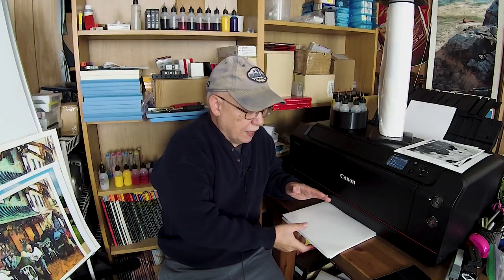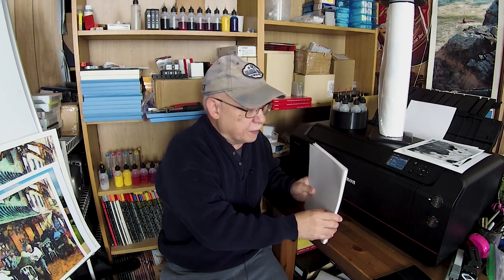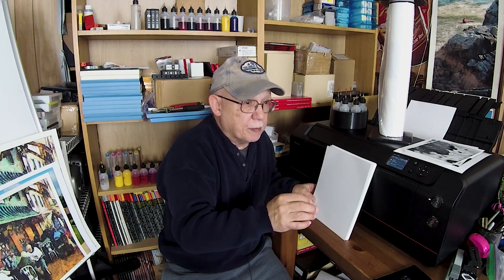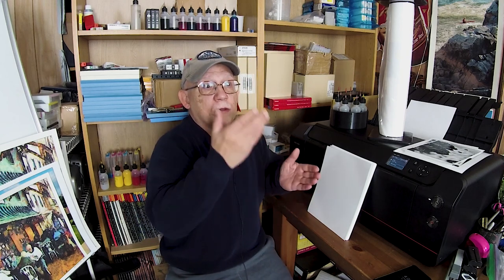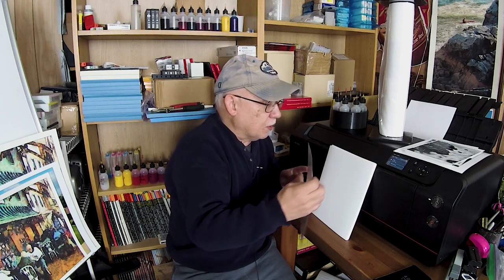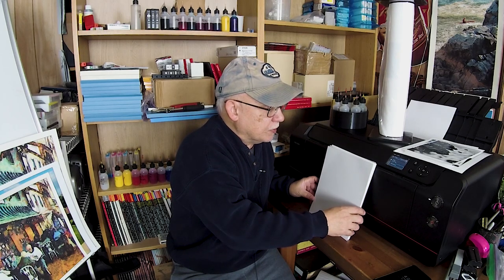If you do this you will likely get Printer Head Strikes!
People often blame the printer for smudges marks on top of the prints.
It's cause by the print head directly striking edges and areas of the paper surfaces!
Often it is your own fault.

700MML CANON OEM carts for the PRO-1000 and direct use on PRO 2000- and up